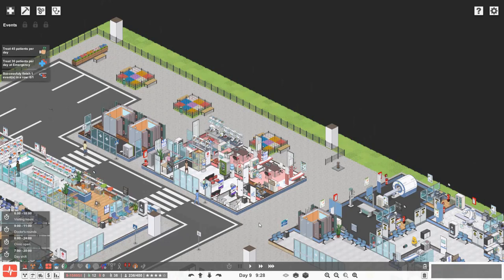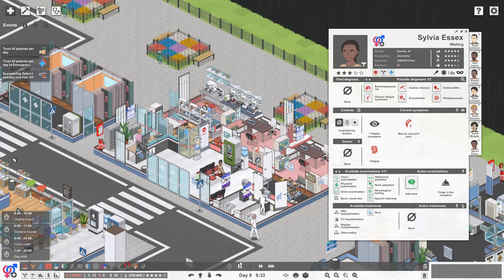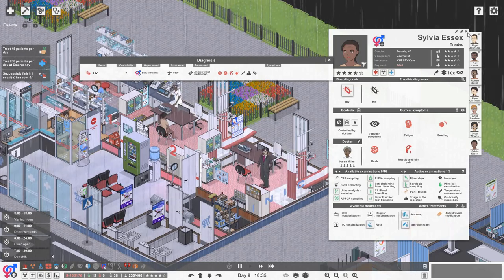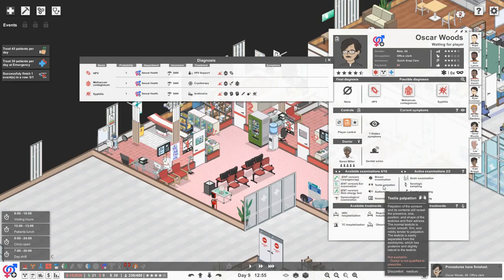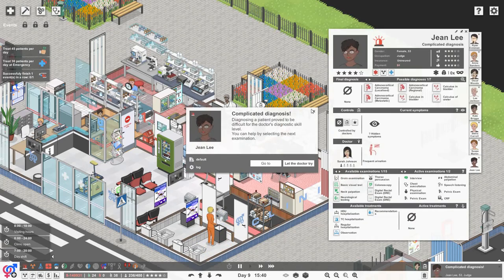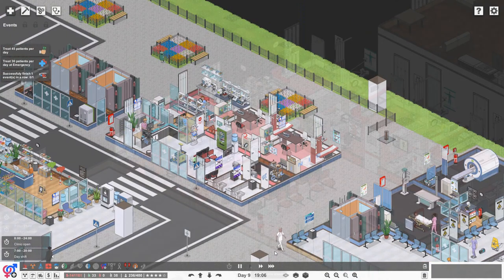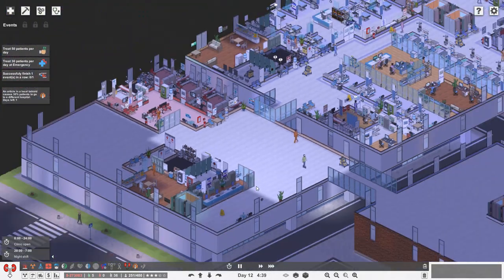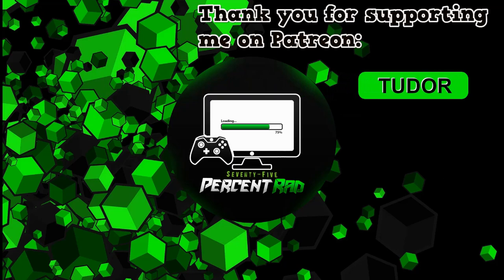Let’s Play Project Hospital | Building A Realistic Hospital #9 🚑💉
Today we are continuing to build our realistic (hopefully!) hospital! 🩺 It's time that we expand our patient network to those who need an outreach clinic for combating sexual diseases and infections. 🦠 Also we begin the large-scale construction of a new Nephrology/Urology department.

We are also using some amazing mods from the Steam workshop! 😁

Hospital Services DLC:
🚨 The DLC contains two new departments and brings more life to the hospitals with visitors coming to see your patients and a lot more activities for your staff. Let us name a few new features: pharmacy, staff training, cafeteria, janitor management, visitor's lounge and gift shop for your lobbies.
On the other end of the spectrum, there's Pathology as an individual department where you can perform autopsies and find out more about what went wrong.